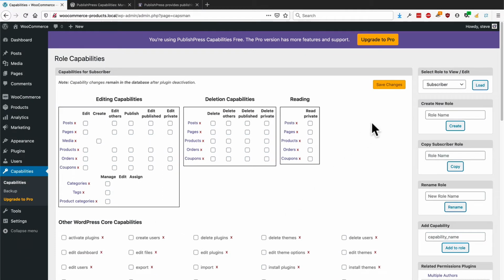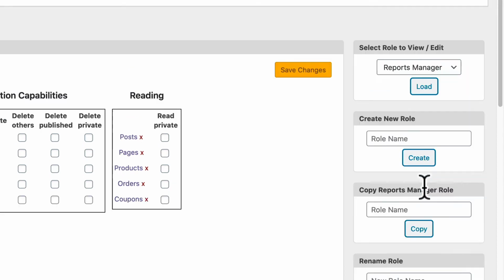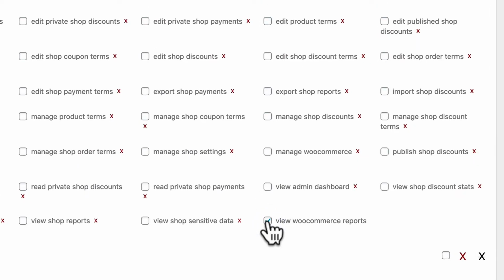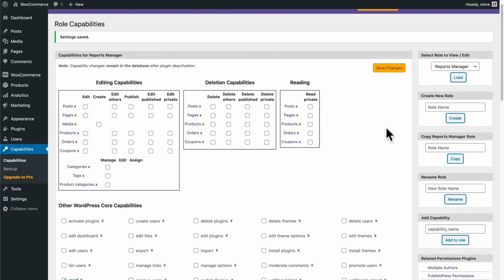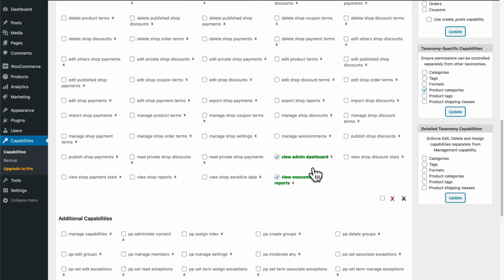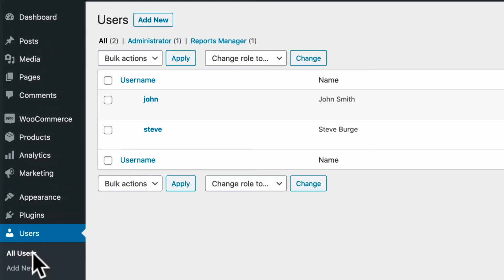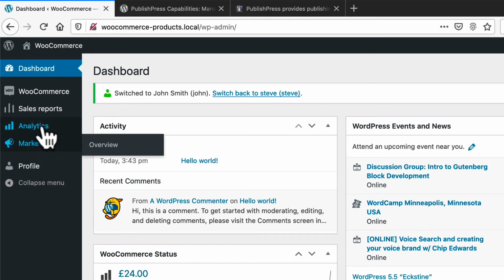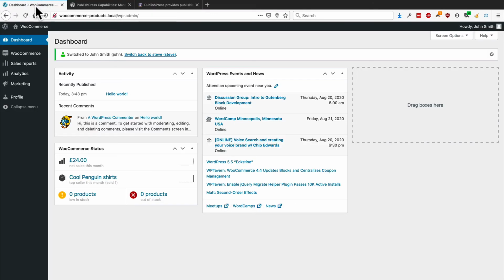Create WooCommerce Users Who Can Only View Reports with PublishPress Capabilities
One user asked us if it's possible to allow users to only view the “Reports” area of WooCommerce. I'm going to show how this is done, using the PublishPress Capabilities plugin.